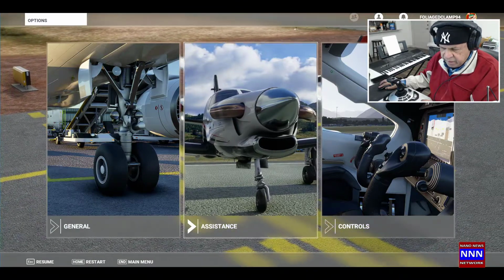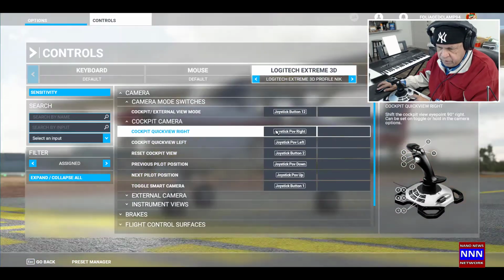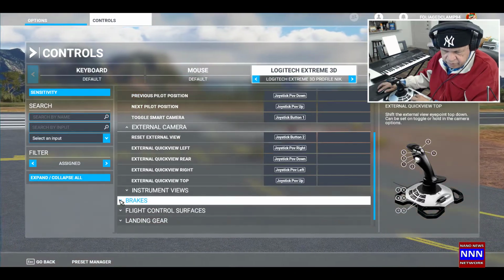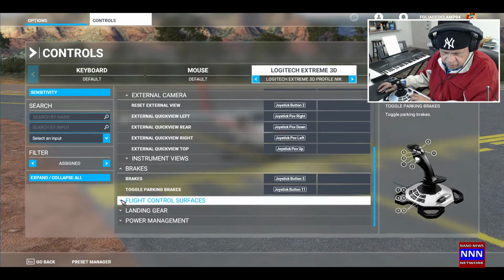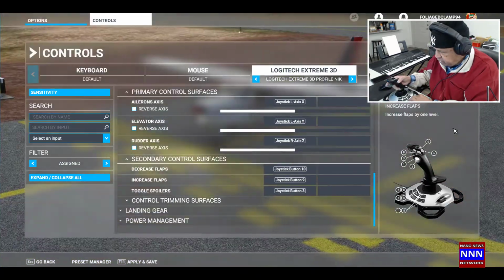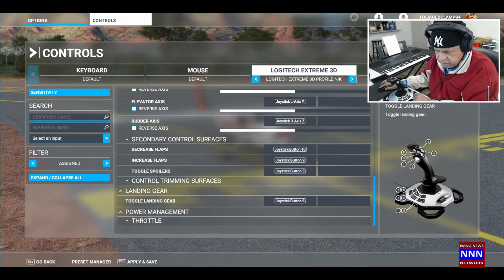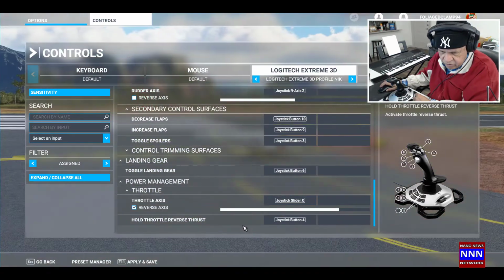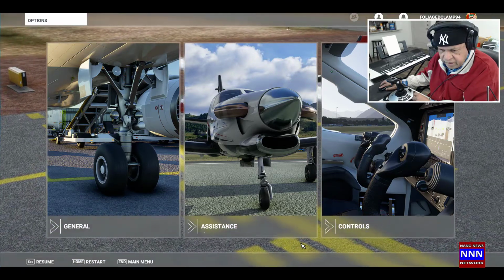MSFS 2020 | LOGITECH EXTREME 3D PRO BUTTONS AND FUNCTIONS